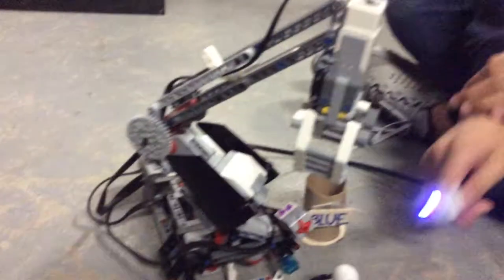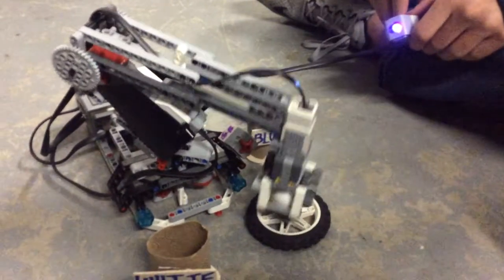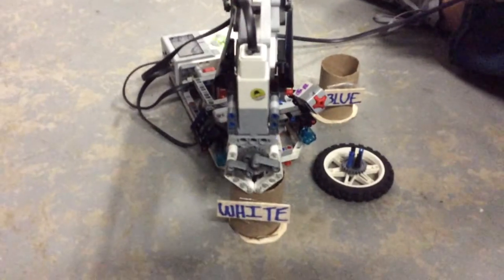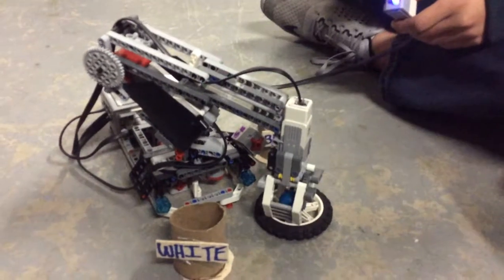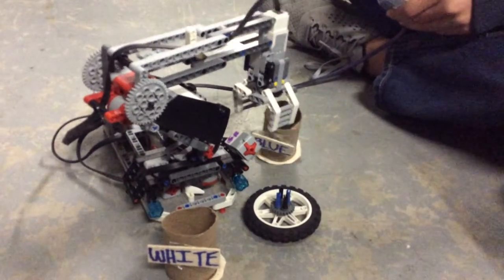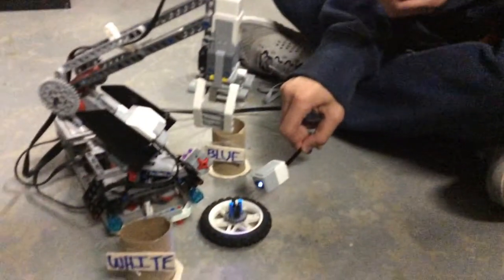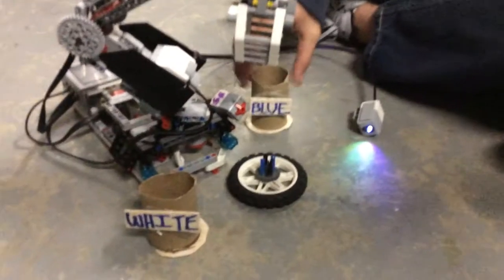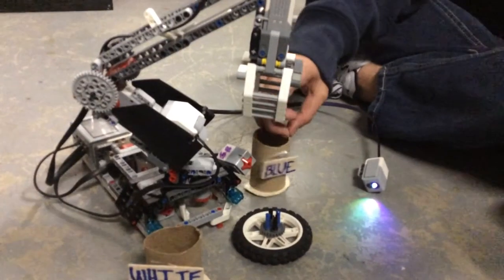The claw by Tova and Jace